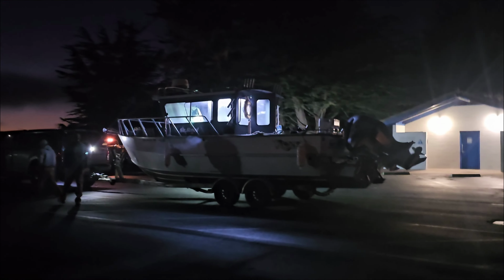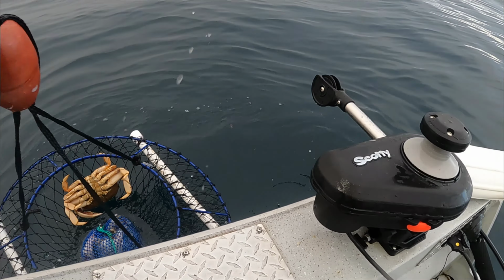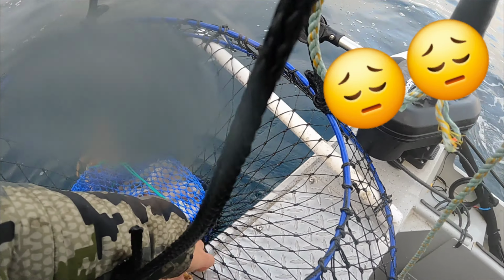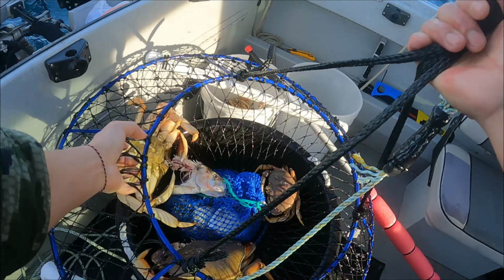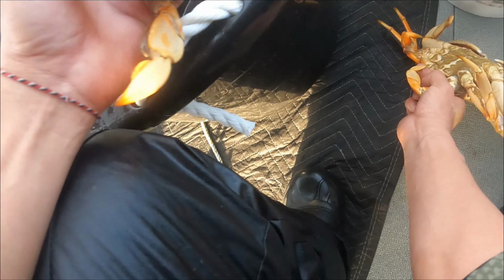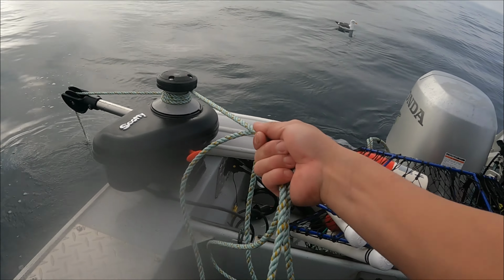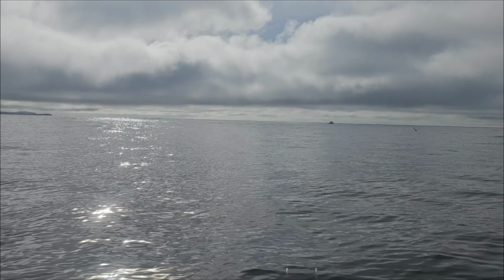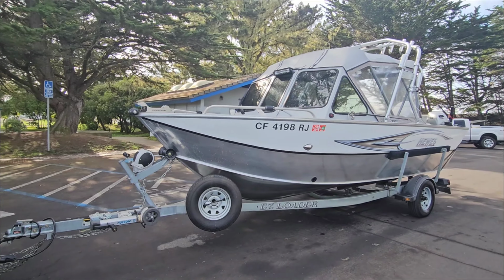Bodega Bay Dungeness Crabbing 🦀 | Where Are All The Jumbo Crabs?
Me and my wife spent the morning crabbing out in Bodega Bay. This outing was a bit of a struggle. My wife wasn't feeling the swells even though forecast showed 3.0-3.6ft @ 9 secs. We managed to pull in 17 nice size dungeness ranging from 6 3/4 inch to 7 1/2 inch. Only three were 6 inches in our take making it our limit. It was still a great day out in the outdoors.

Here is a video of us catching shad for crab baits. Alot of actions, plus free crab baits.